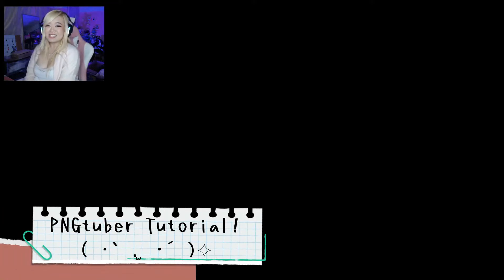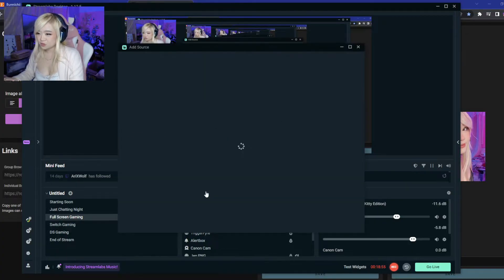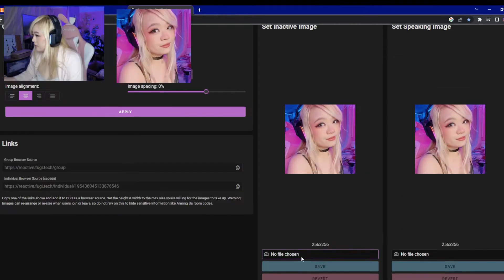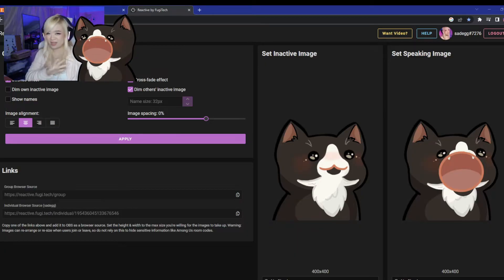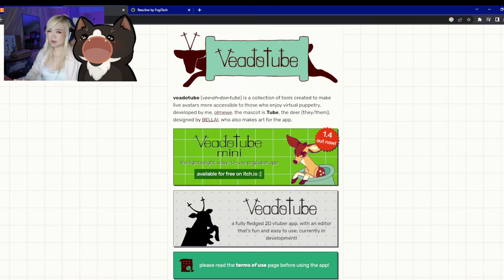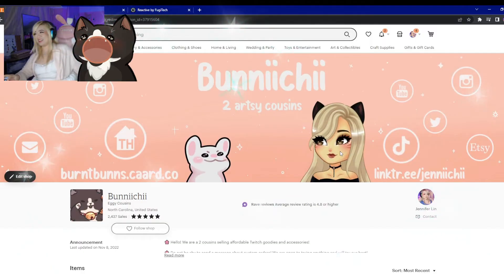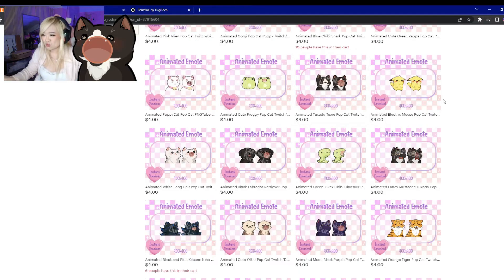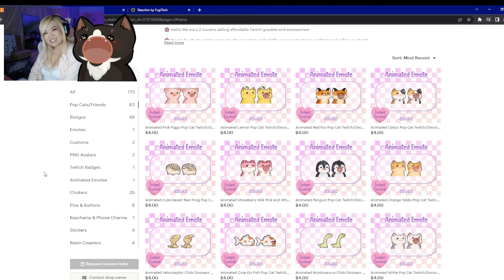Easy Discord Reactive PNGTuber Tutorial! 🌸 (No Download!)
Commission BurntBunn's for custom PNGtubers/Emotes!